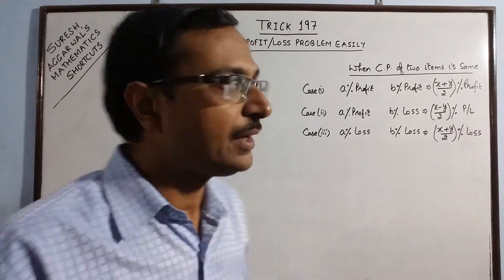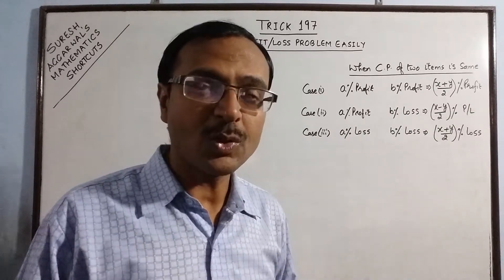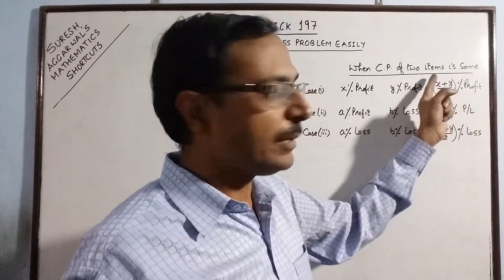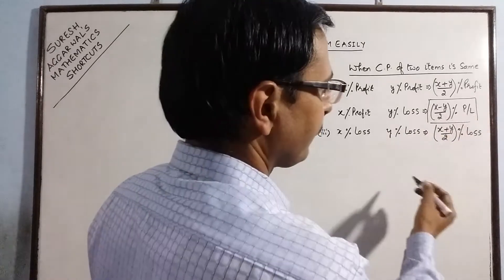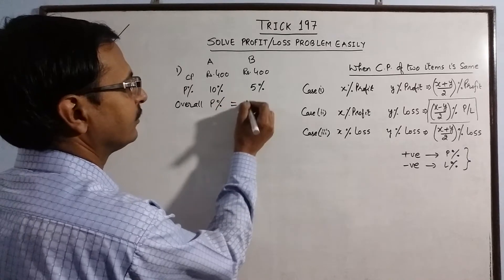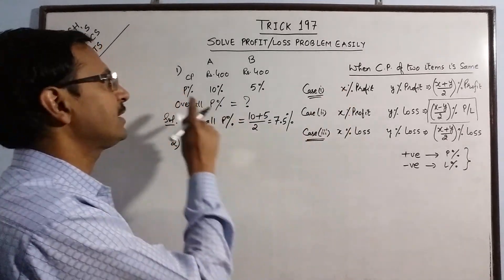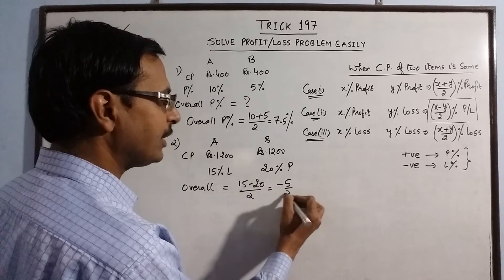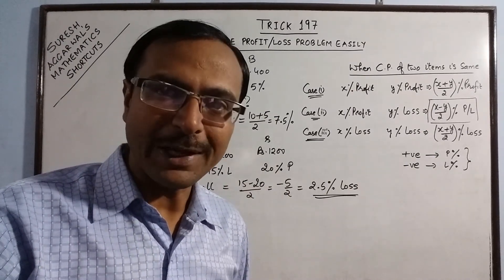Trick 197 - An Important Profit/Loss Shortcut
When the cost price of two items is same and they are sold at different profit/loss, then the overall profit or loss can be found out using this amazing shortcut. MUST WATCH VIDEO FOR COMPETITIONS.